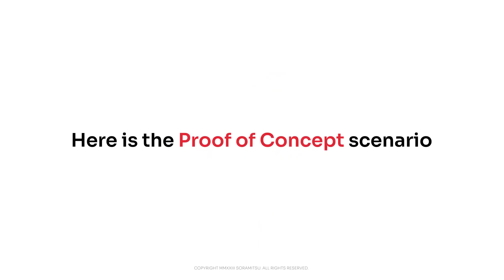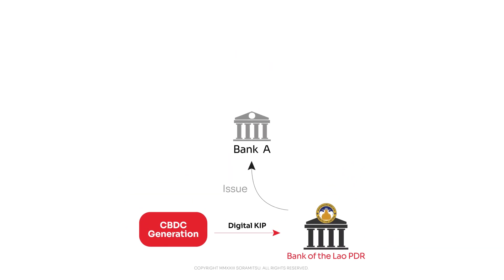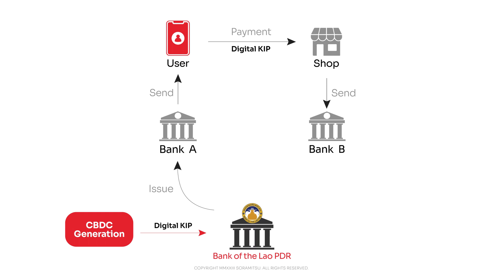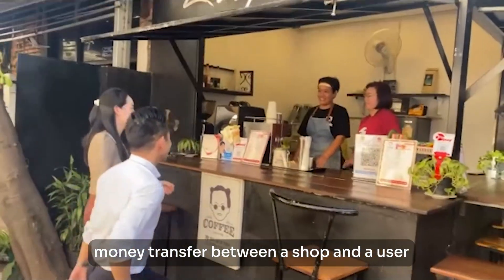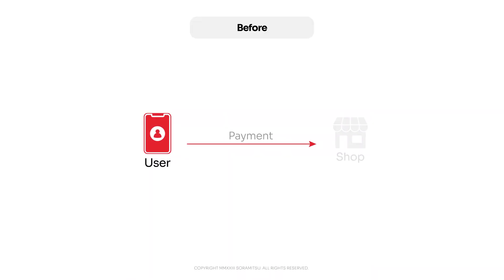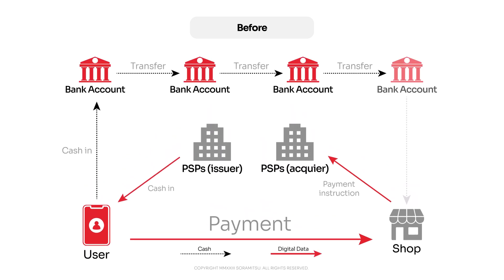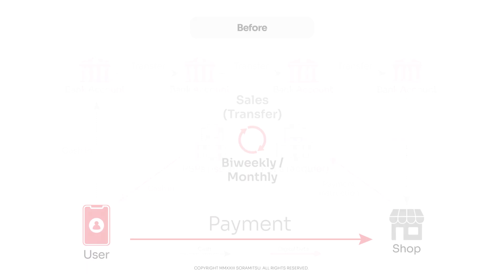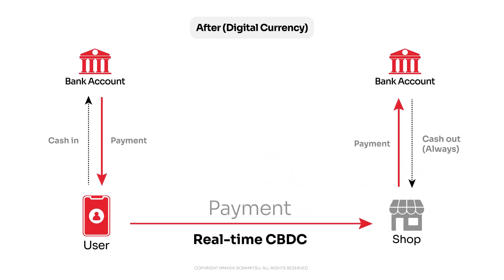SORAMITSU & the Bank of the Lao PDR to launch a Central Bank Digital Currency Proof of Concept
The Bank of the Lao PDR Payment Systems Department and SORAMITSU Co., Ltd have signed an MOU for a CBDC Proof of Concept